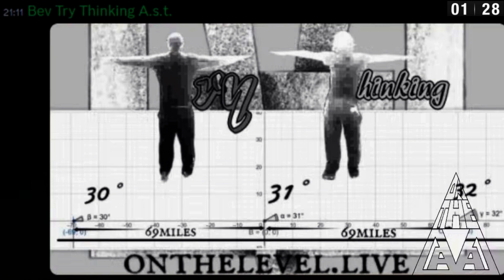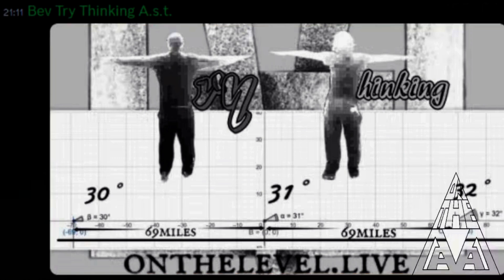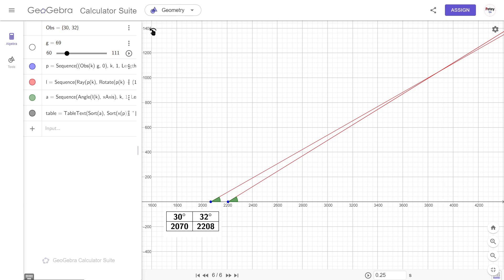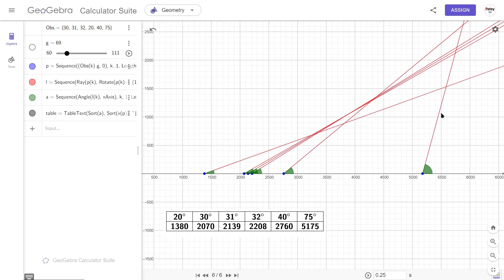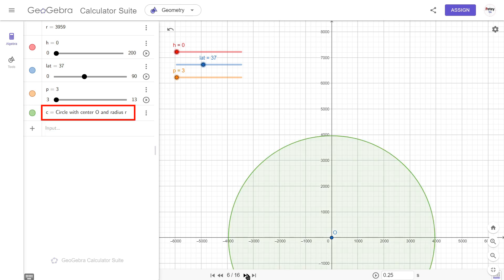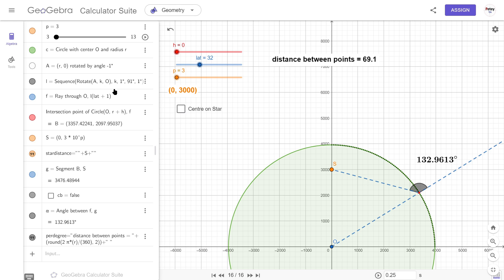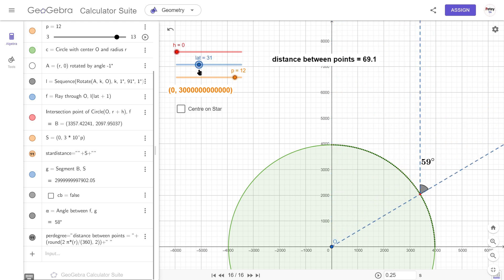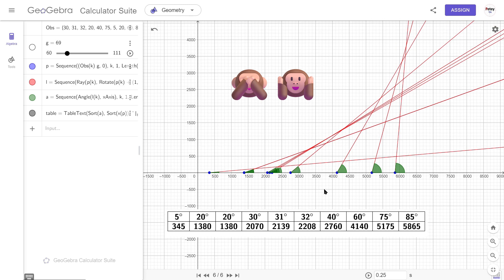Bev Try Thinking does Geometry To A Light In The Sky | GeoGebra Walk-throughs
There are reasons why Flatties don't produce much geometry and Bev Try Thinking isn't any different to them. When they do stick their necks out it's fun to see what they come up with as they fumble around trying to reverse engineer the globe model for their global audiences.  Bev did ask for a drawing so I thought I'd oblige him.

What Bev, Paper et al. need to understand is that Polaris is observed to drop 1° for every 69 miles you travel away from it. As they supposed to be all about the geometry they should have no problem finding the solution that satisfies all observations simply, simultaneously and without conflict.

"Not only have we had Nathan Oakley to deal with but we've been dealing with the globe guys, exactly the same thing, there's no difference. They won't state their geometry either and as far as we're concerned, I think neither of them have any geometric basis backing them at all!" ~ Bev Try Thinking

Geogebra activity links below if you're interested in having a play or learn more about how I utilised the Sequence Command in both examples.

Chapters:
0:00 Bev's pov
1:30 Bev's "Level" scenario
5:21 Globe scenario
10:14 Wrap up